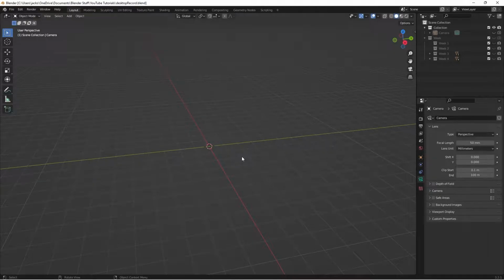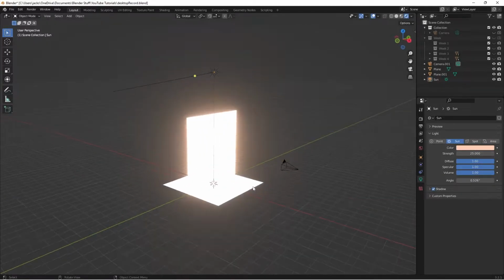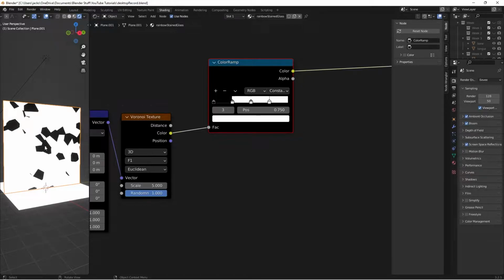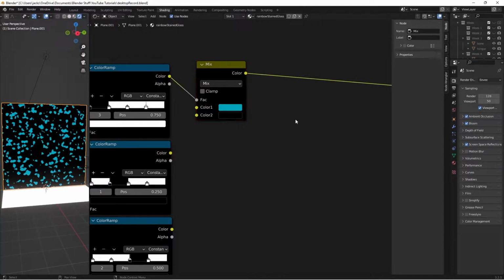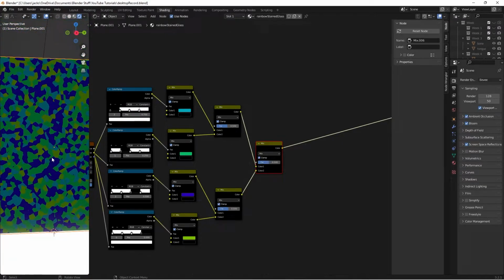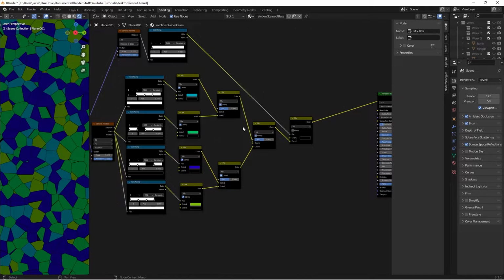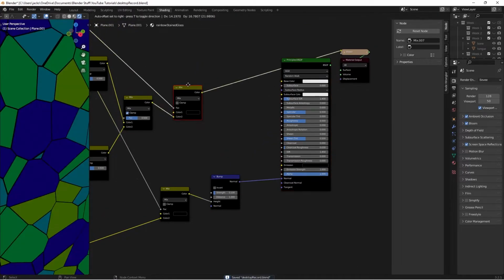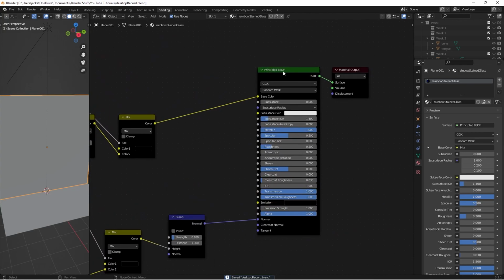Multi-Color Stained Glass Material | Blender Tutorial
Learn step-by-step how to create this beautiful material/texture using blender shader nodes! I made a stained glass tutorial in the past but looked at it and practically gagged, so I made this to compensate lol

1 Timothy 2:5-6